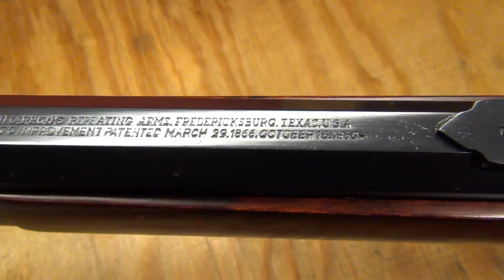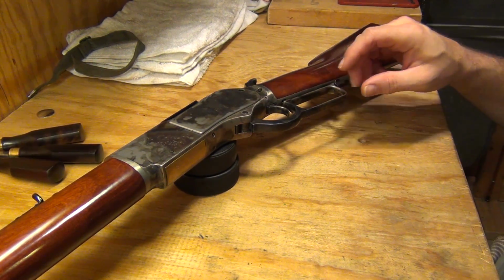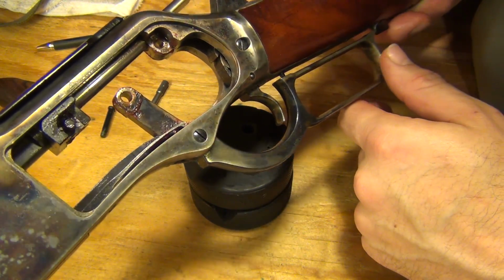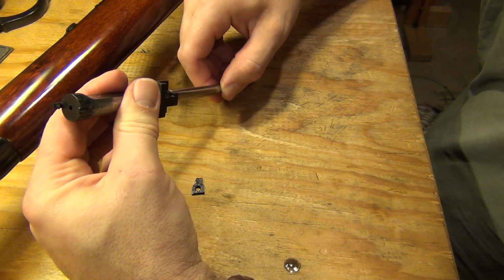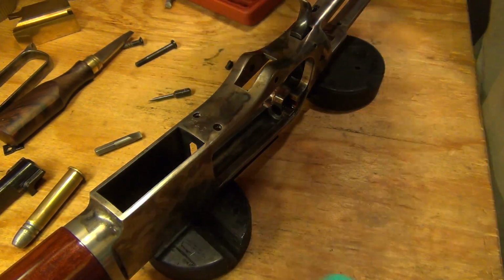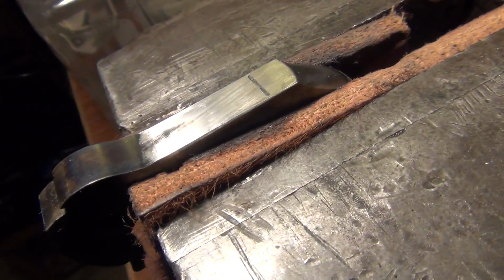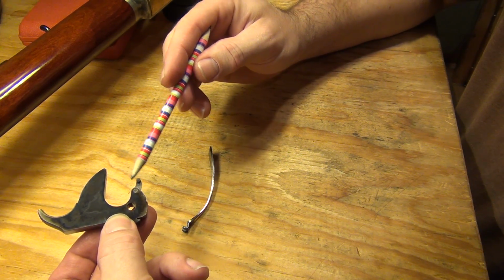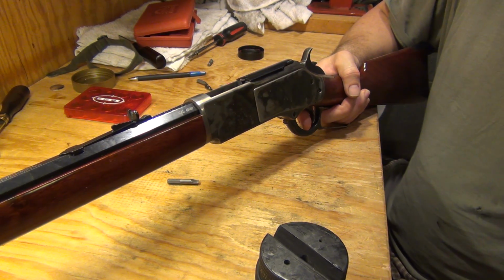Adventures in 1876 Winchester Gunsmithing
An afternoon in the life of a home gunsmith trying to improve his Uberti-manufactured 1876 Winchester Centennial Rifle.  Note, some assumptions I made made vis-a-vis a particular manufacturing error don't seem to agree with exploded parts drawings I've since viewed.  So feel free to disagree; your dog will be just fine.